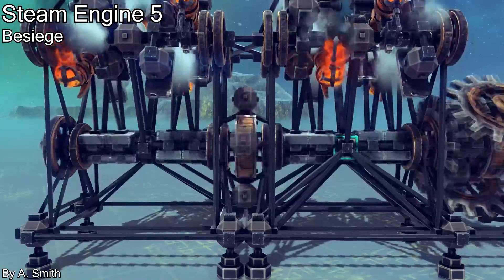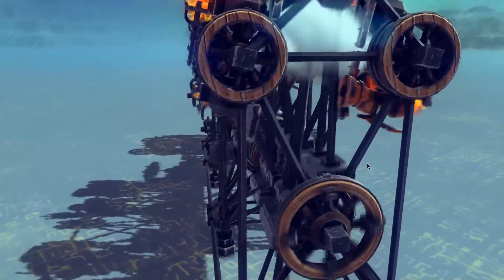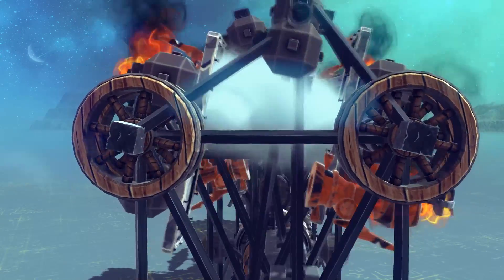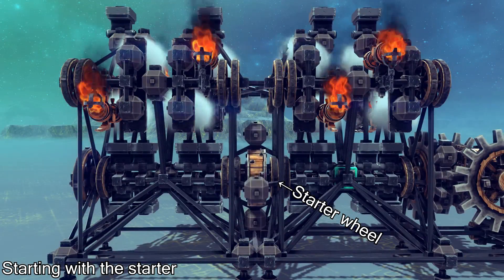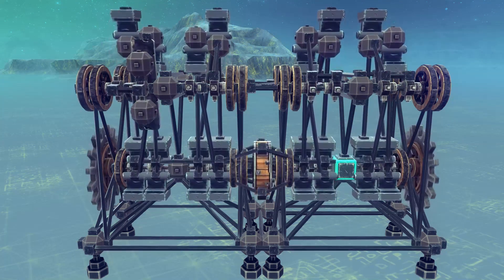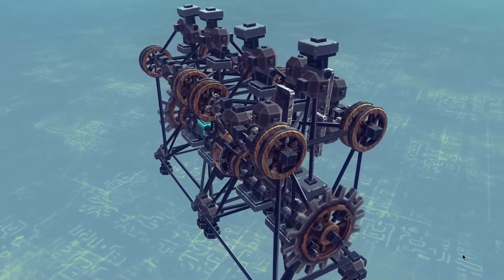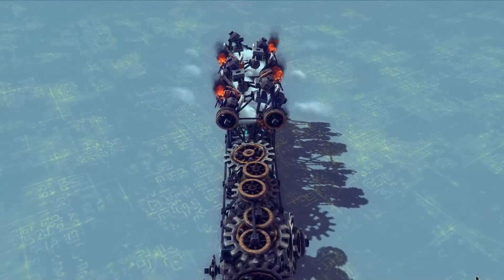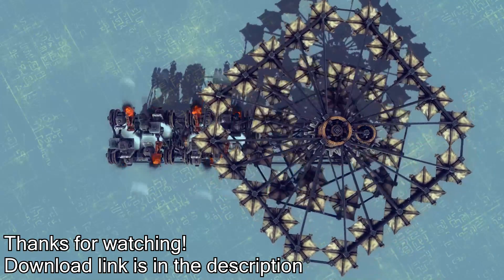Besiege - Steam Engine 5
This is the fifth steam engine that I've designed in Besiege. I put 8 cannons on this one, instead of 4.